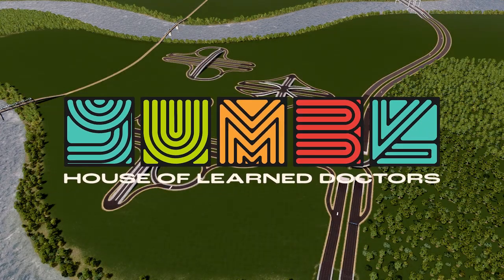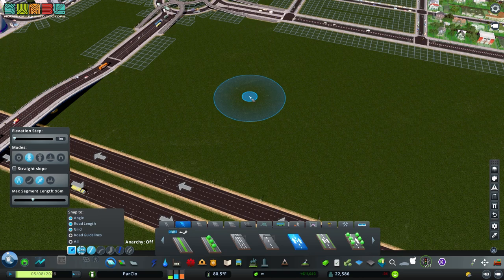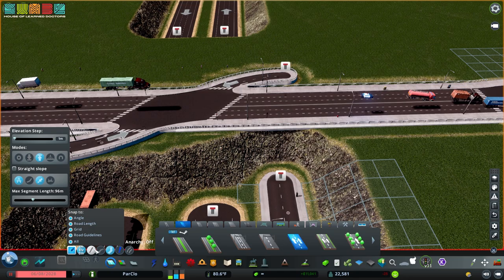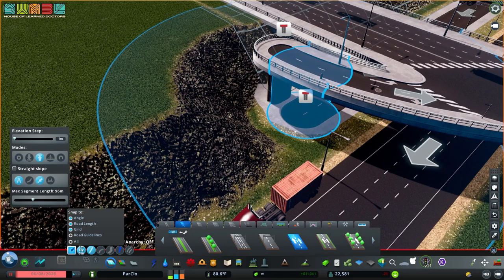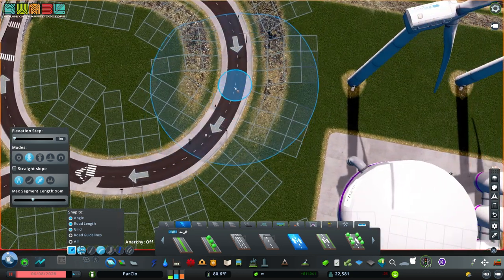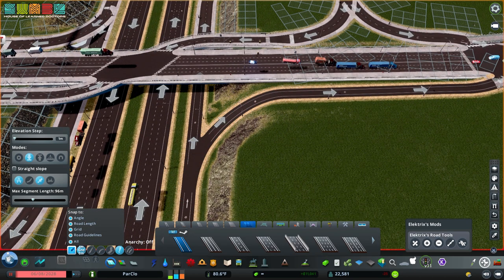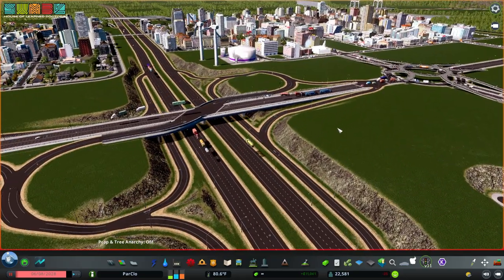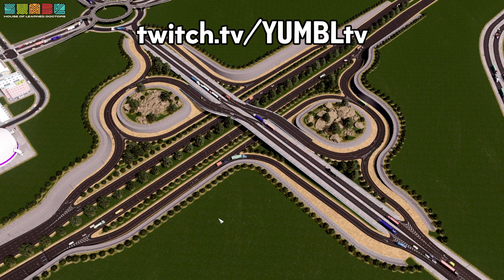Single-Point Partial Cloverleaf Tutorial *SPPC* - Cities Skylines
What happens when you combine a SPUI with a ParClo? What even are those things? Answers to these questions and more! This is a design of my own invention. An original creation! To build roads in this way you'll need a few mods:

Fine Road Tools
Fine Road Anarchy
Move It!
Quay Anarchy (optional)
Electrix Road Tools (optional but awesome)

Here is my Steam Workshop where you can find all these interchanges pre-built!